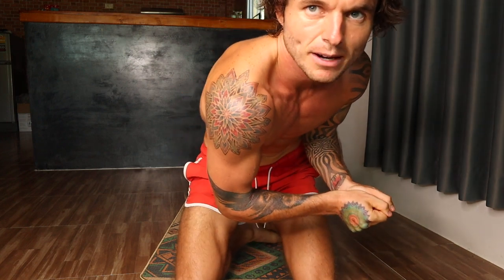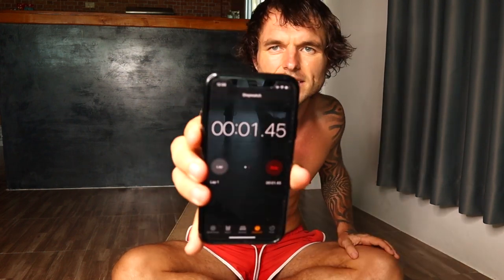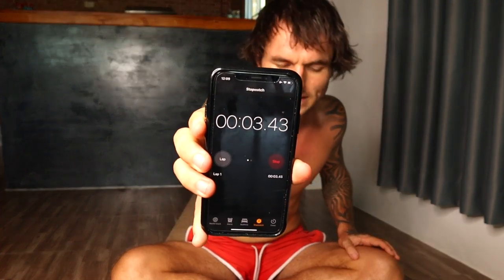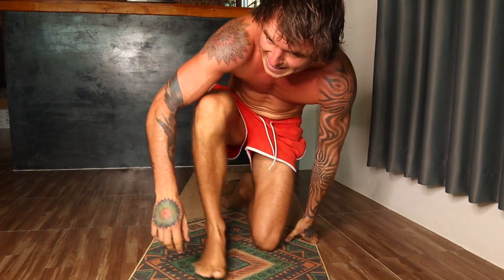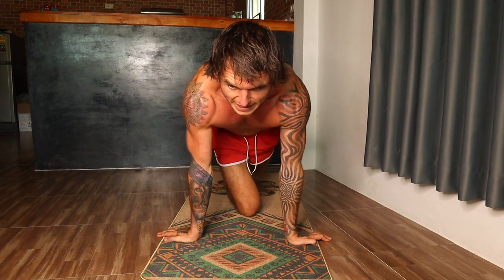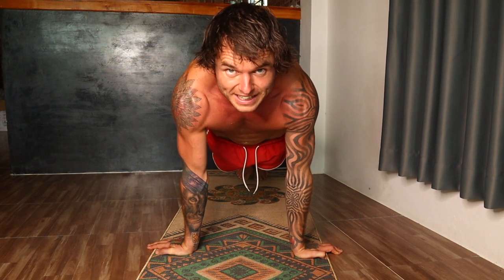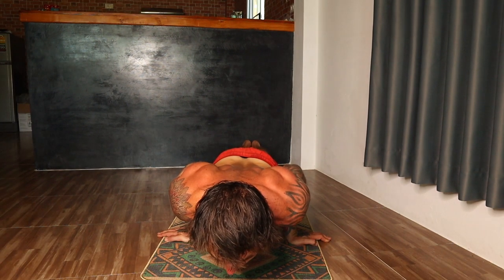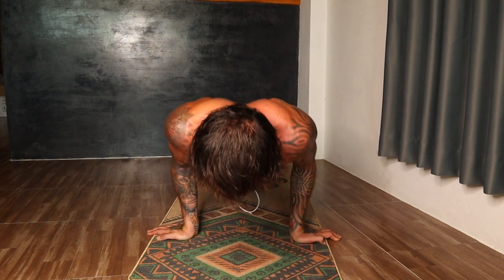Intense 5 Minute At Home Shoulder Workout - No Equipment Needed!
Want a quick 5 minute intense shoulder workout that you can do at home and follow along with me? Then if so watch this video NOW!

This is not for the feint hearted or the weak minded so be ready to push through the pain and your mental barriers to get a good chest workout at to command those chest muscles to grow!

No gym membership? No excuses with this workout as you do it anywhere without any equipment!

vpcma

The Protein Powders I Use:
Sunwarrior Raw Organic Fermented Sprouted Protein Powder

The Supplements I Use:
Thorne Research, Indole-3-Carbinol